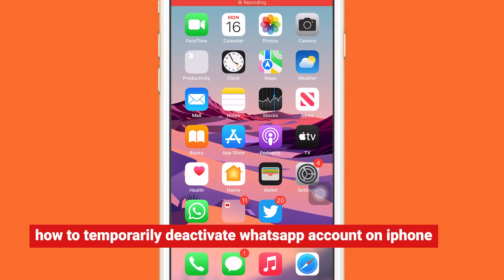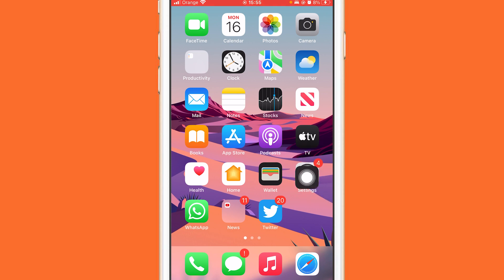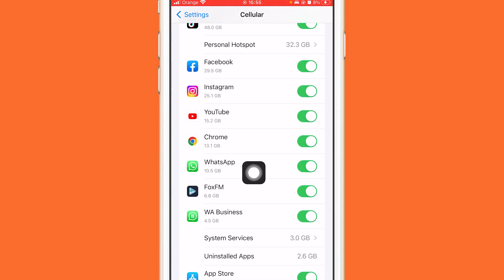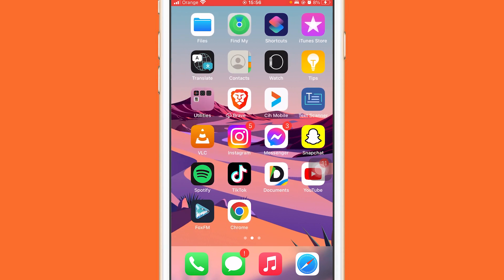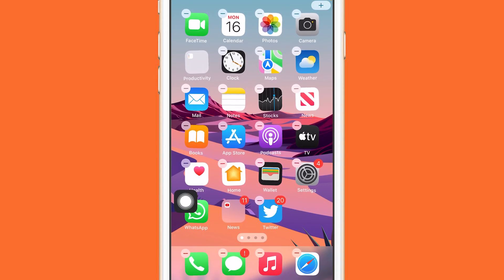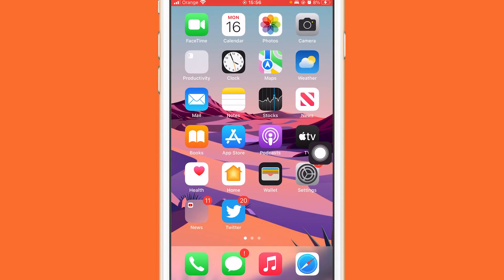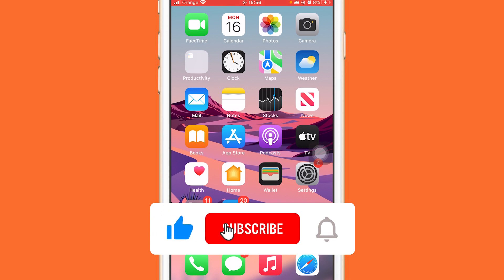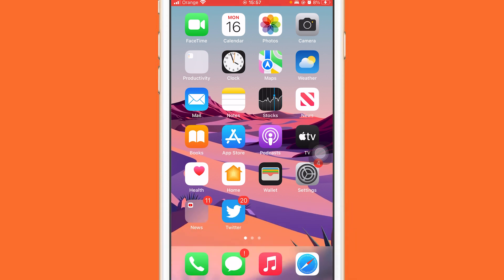How do I deactivate a WhatsApp account temporarily On Iphone?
How do I deactivate a WhatsApp account temporarily On Iphone? Easy  learn how to disable or deactivate your WhatsApp account temporarily on iPhone